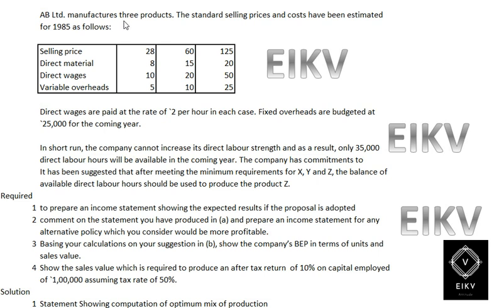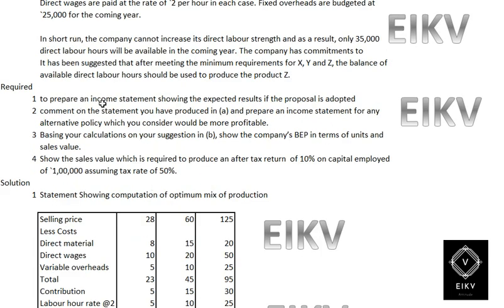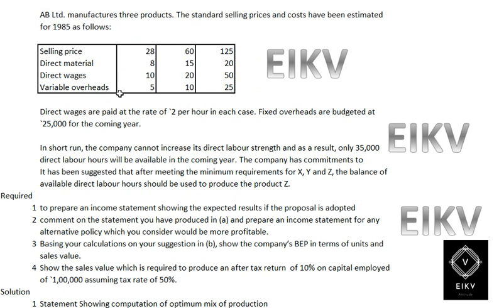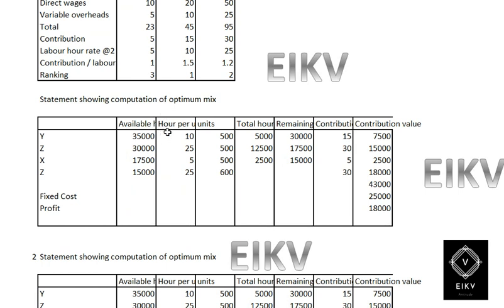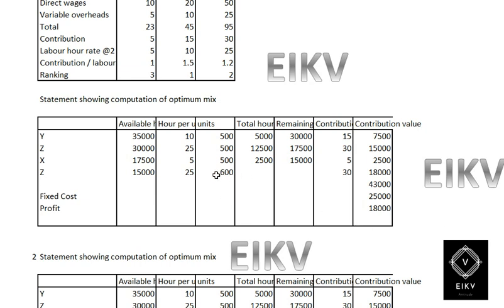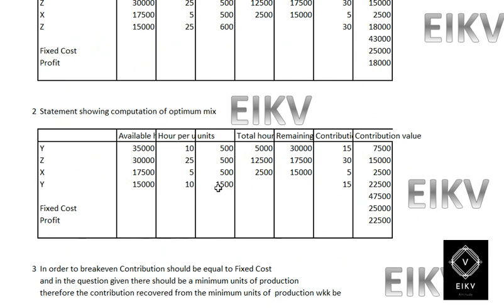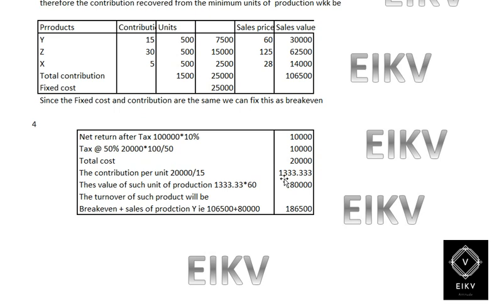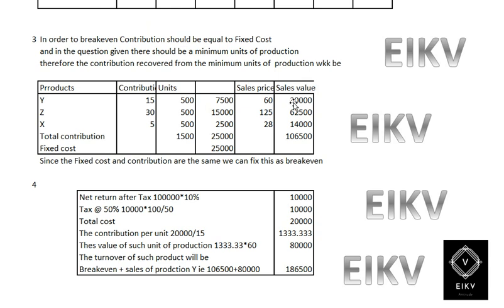CMA FINAL SCM ILLUSTRATION 2 29